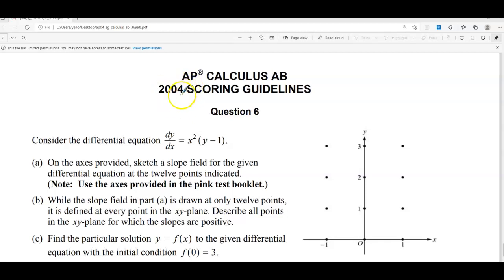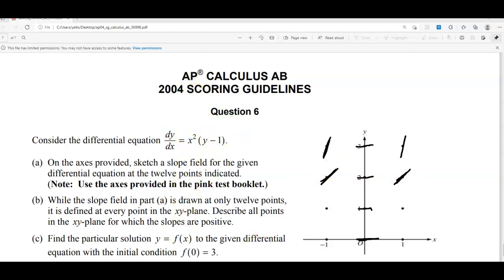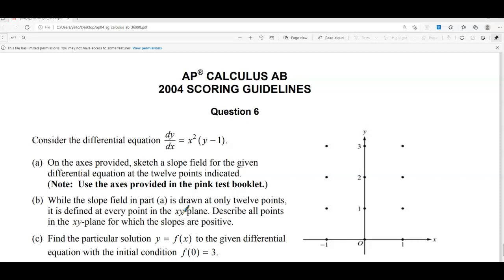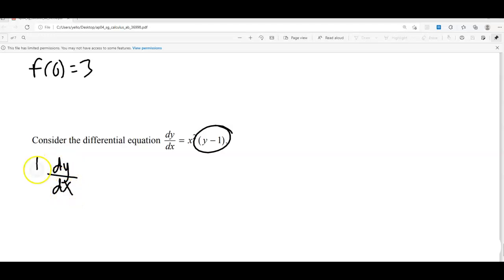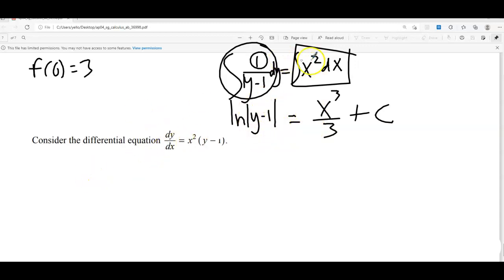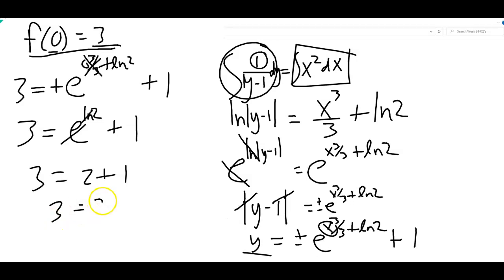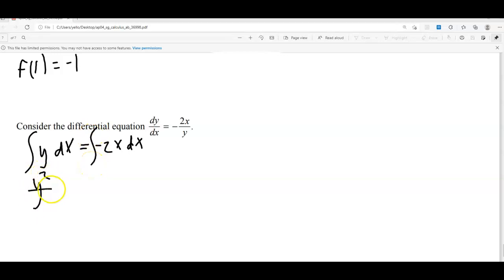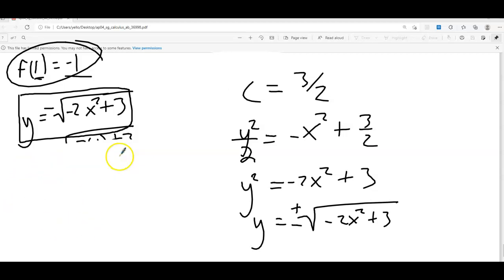Calc Sem 1 Week 9 FRQ Notes 22/23